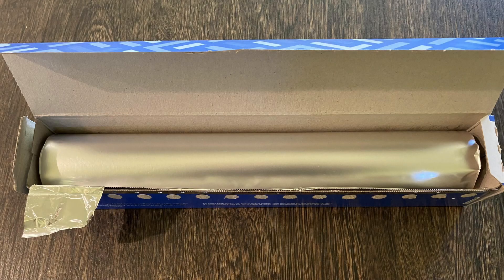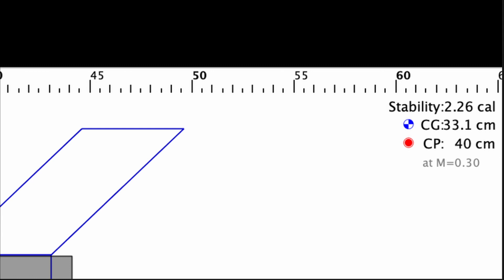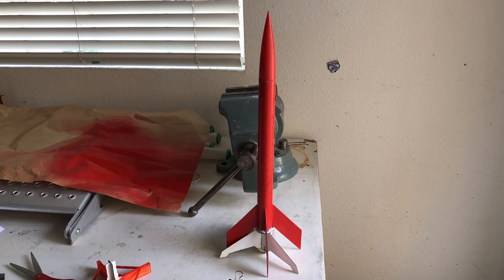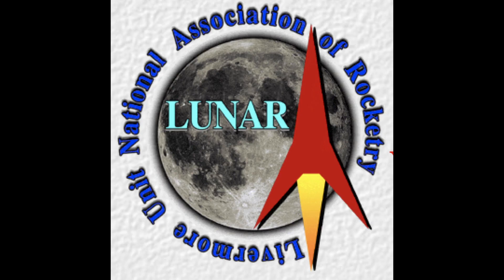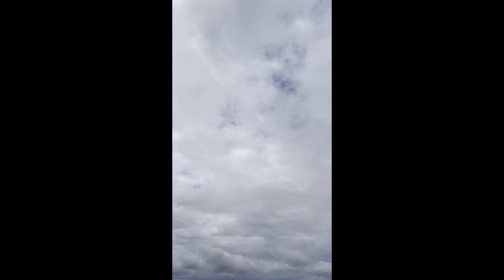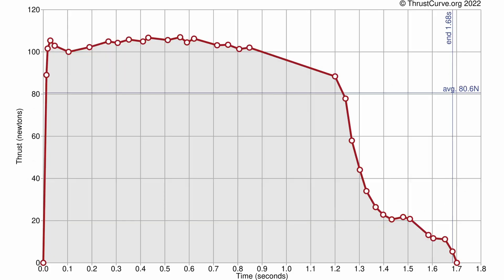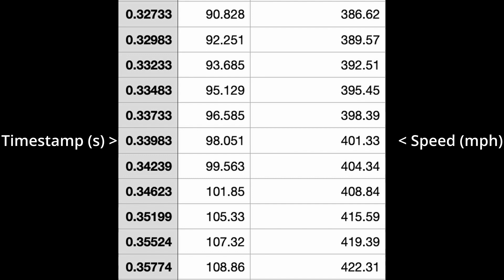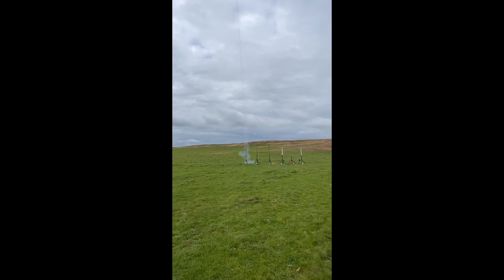Building a Supersonic Rocket and Flying It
I've always wanted to build a supersonic rocket but I haven't until now.